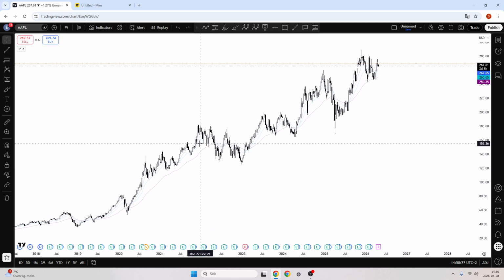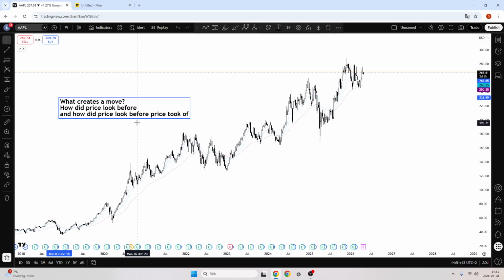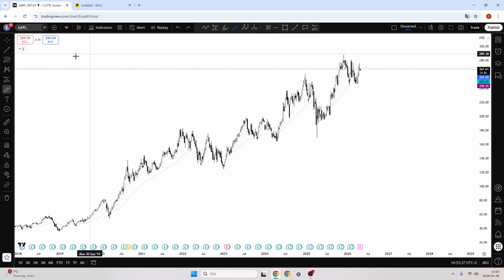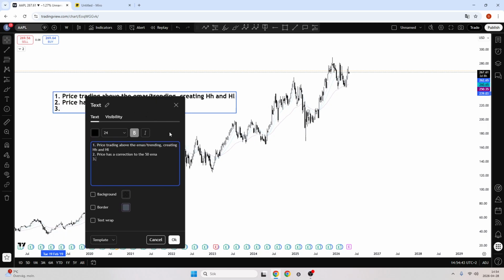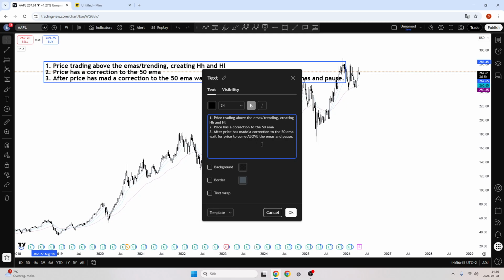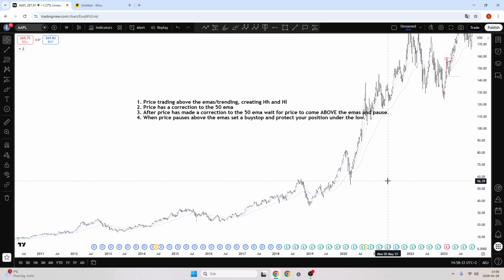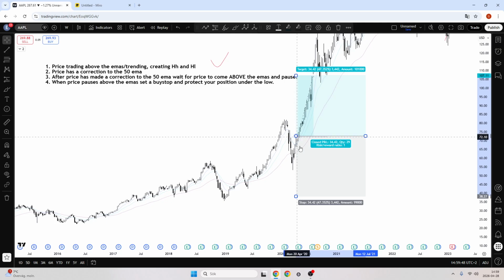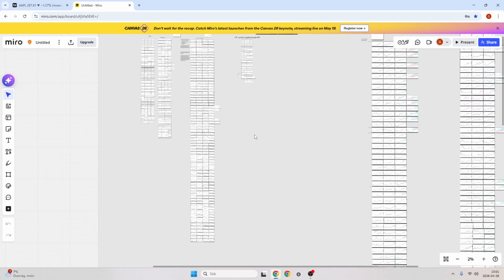If You’re Confused About Trading… Watch This! | Part 1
Confused about trading and don’t know where to start? This video breaks down the basics in a simple, no-nonsense way so you can finally understand how trading actually works.
I am not a financial advisor, and nothing in this video should be considered financial advice. Always do your own research and make trading decisions based on your own analysis and risk tolerance. Trading involves risk.